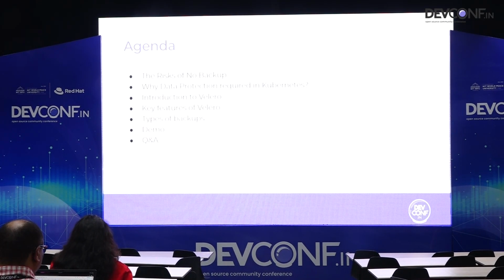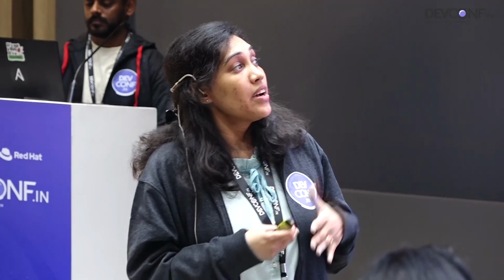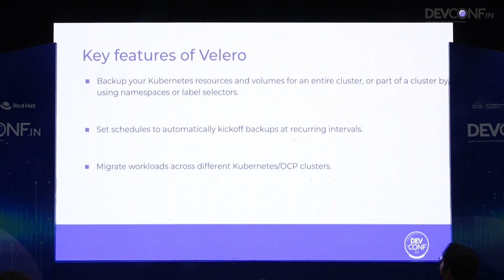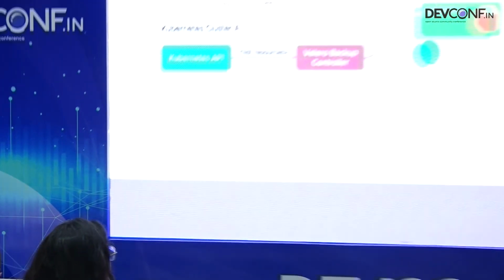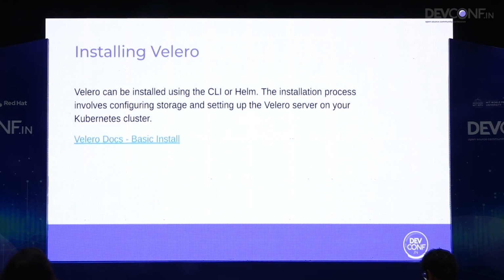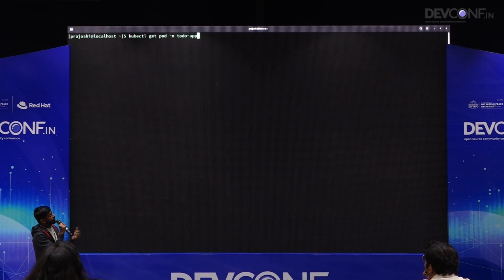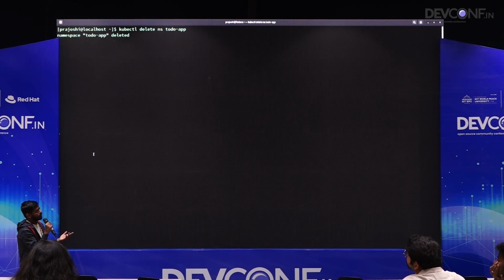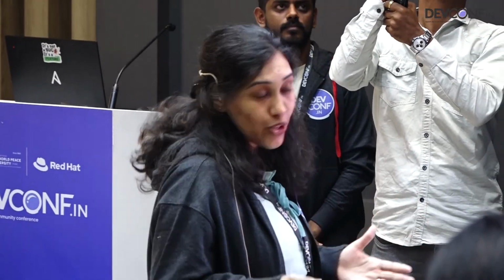From Chaos to Control: Mastering Kubernetes Backups and Restore with Velero - DevConf.IN 2025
Speaker(s): Aziza Karol, Prasad Joshi
In today's cloud-native ecosystem, Kubernetes has emerged as the de facto standard for orchestrating containerized applications. However, as organizations adopt Kubernetes for critical workloads, the need for robust backup, disaster recovery, and migration solutions becomes paramount. This session will explore Velero, an open-source tool that provides comprehensive backup and restore capabilities for Kubernetes clusters and their persistent storage.
We will dive into the key features of Velero, including backup of Kubernetes resources and persistent volumes, cluster migration, and disaster recovery. Participants will learn how Velero integrates seamlessly into existing Kubernetes environments, offering a straightforward, scalable solution to protect against data loss, maintain business continuity, and manage multi-cluster workloads.
Whether you're managing production-grade OpenShift/Kubernetes environments or exploring advanced Kubernetes-native solutions, this talk will equip you with the knowledge to build and maintain resilient systems.